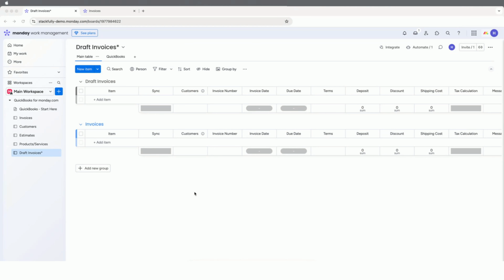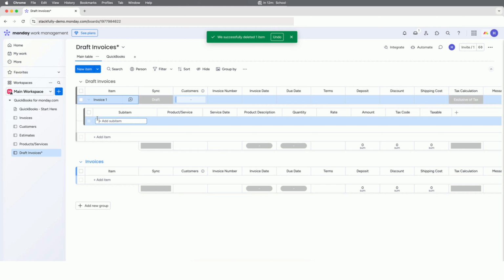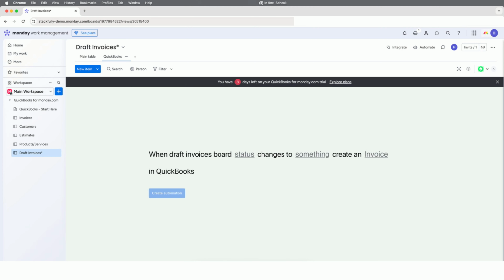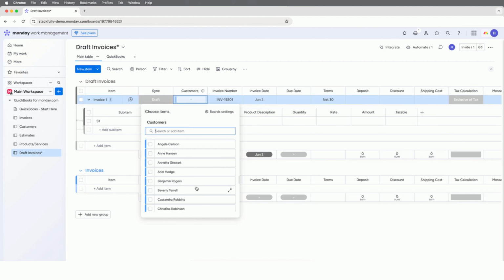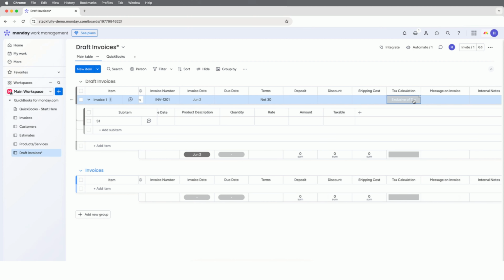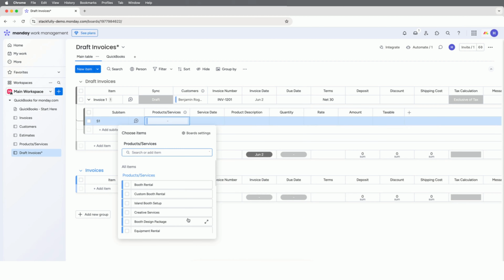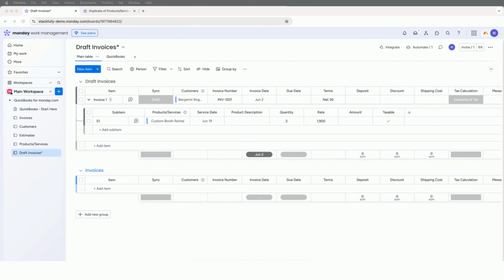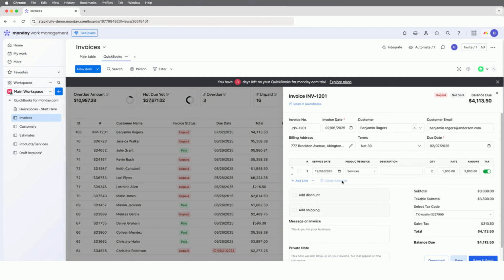How to Create QuickBooks Invoices in Monday.com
In this video, we’ll show you how to create QuickBooks invoices using our Monday QuickBooks integration, with a simple automation that syncs invoice data from your board directly into QuickBooks.

This is perfect for teams that want to generate invoices without leaving monday.com.